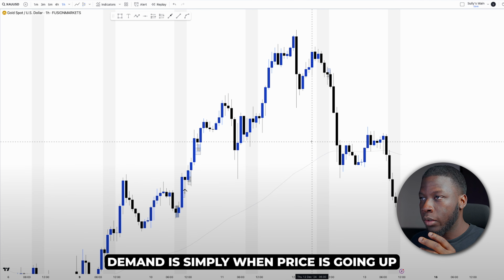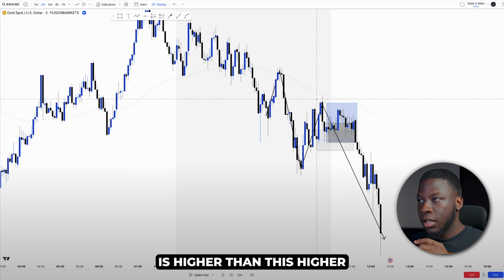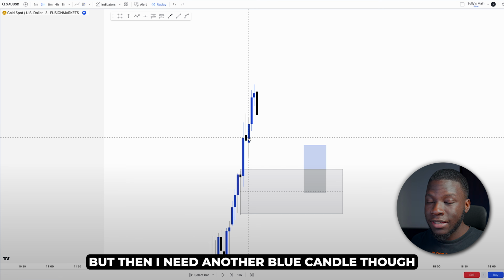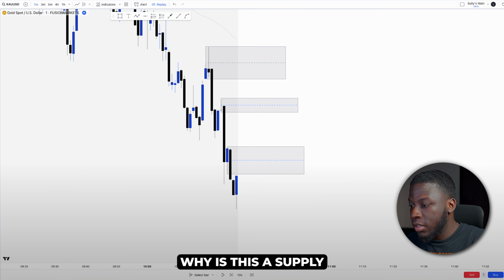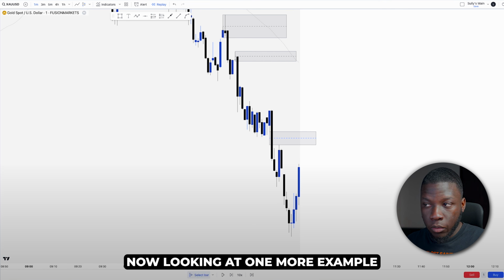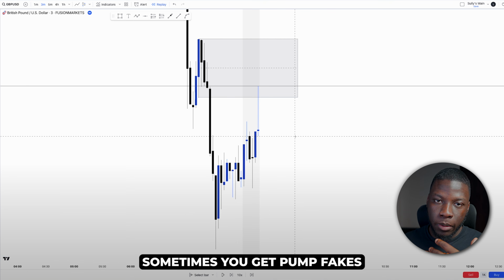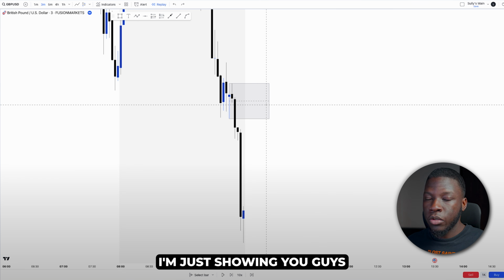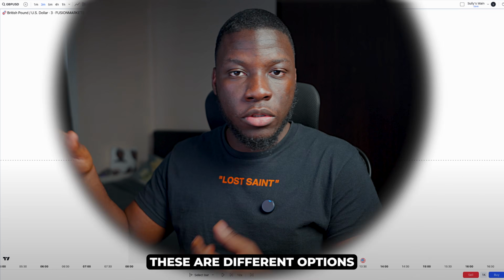The Only Supply & Demand Trading Video You Need In 2025 (Full Guide)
⚡ Get Sentry, no more manual lot size math. One click, exact risk, done. For MT5